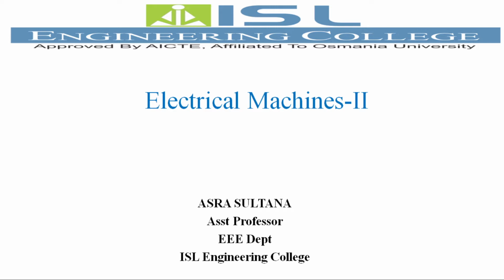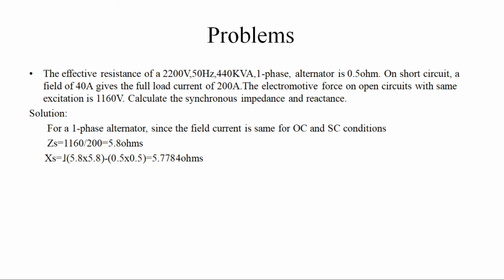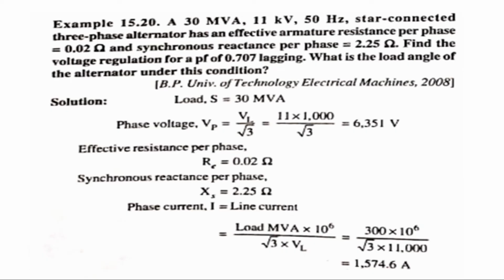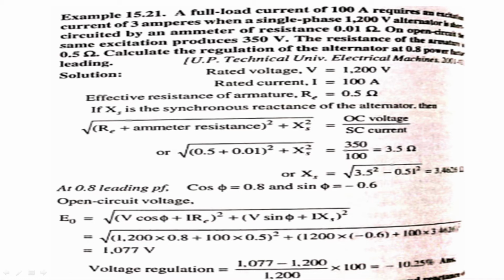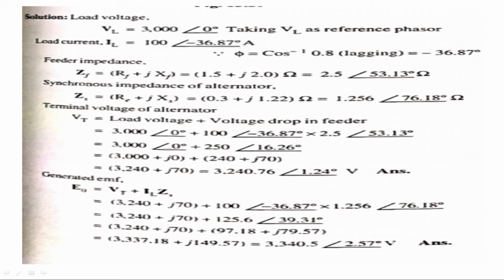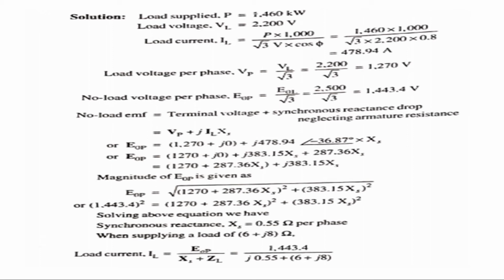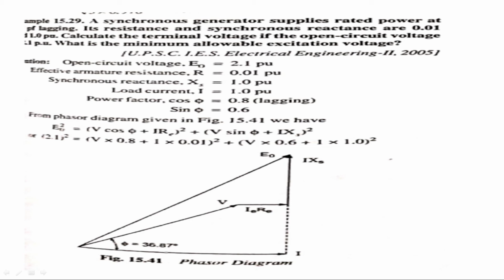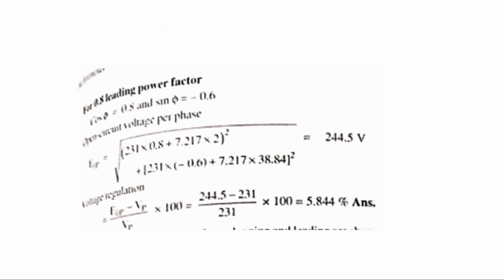|Electrical Machines -2 |Lecture -23|Problems on voltage regulation of alternator|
Problems on voltage regulation of alternator